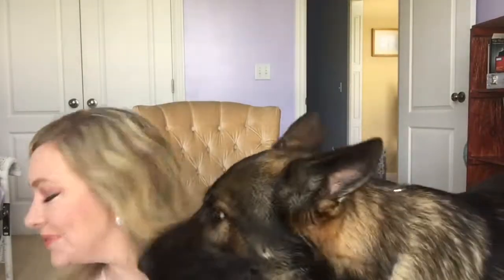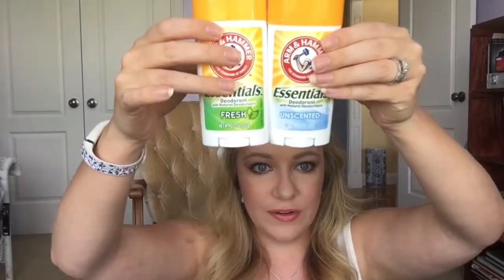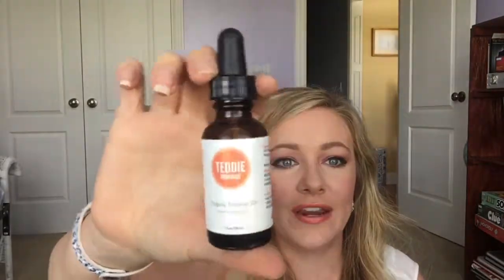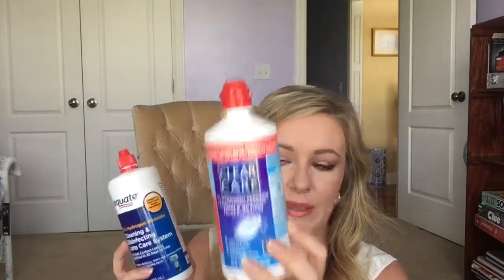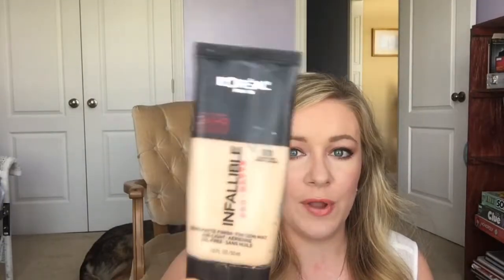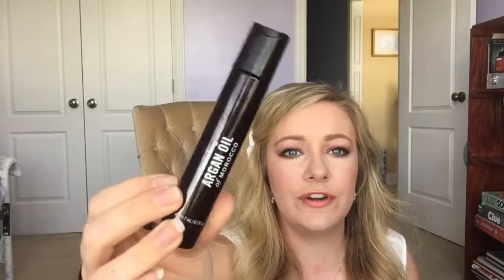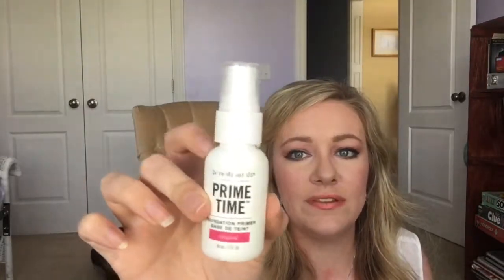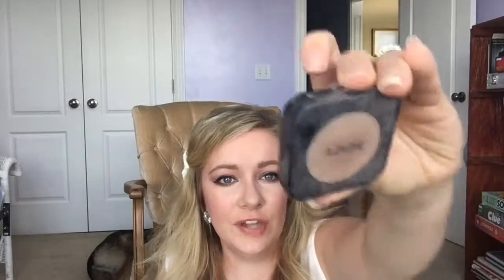Huge empties review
Hey, all! Here's a huge empties review for you!